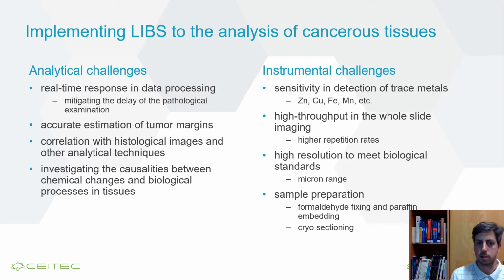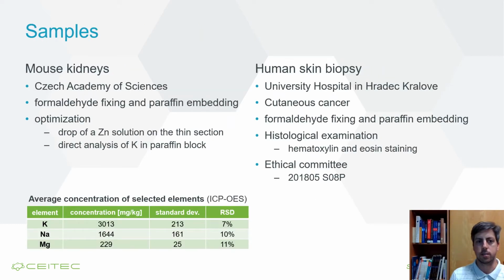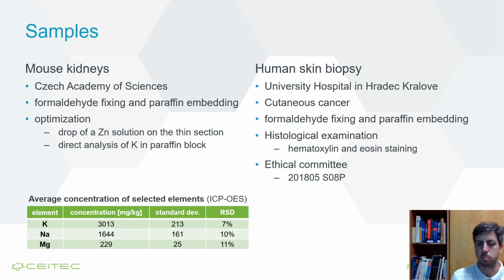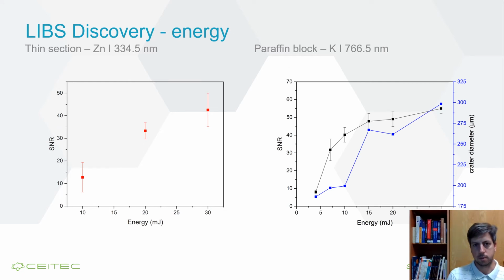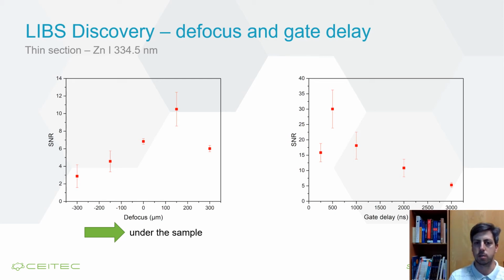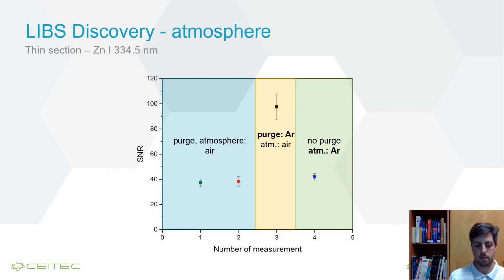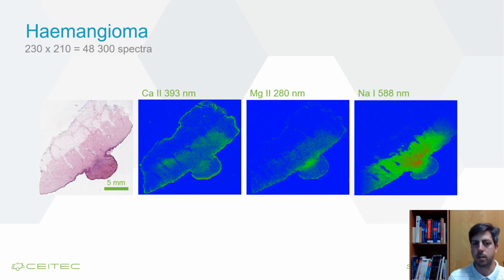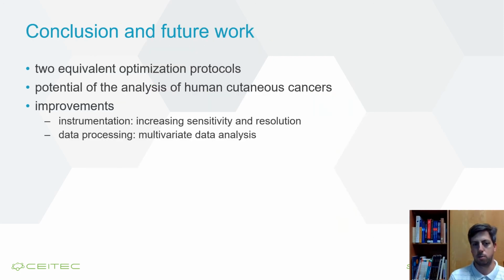SCIX 2020 featured talk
Pavel Porizka: Challenges in the Laser Ablation of Soft Tissues